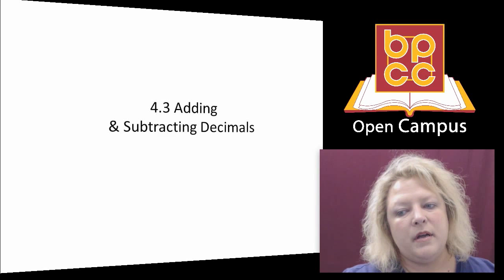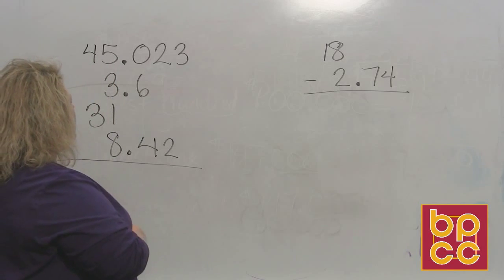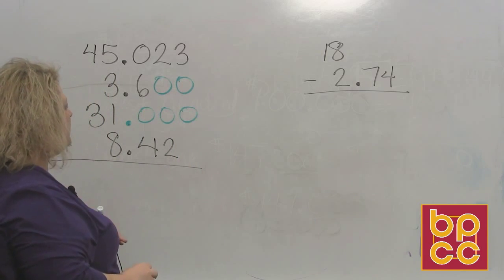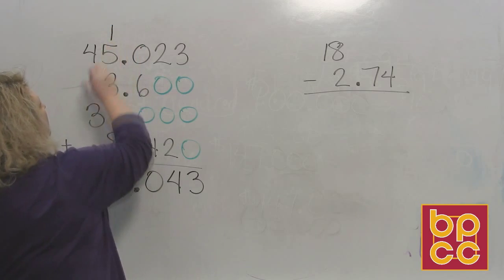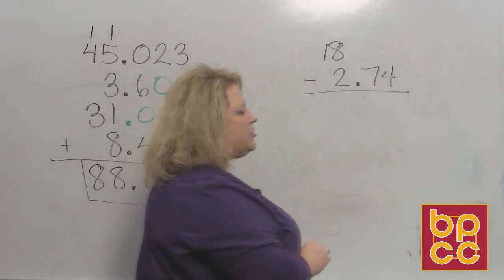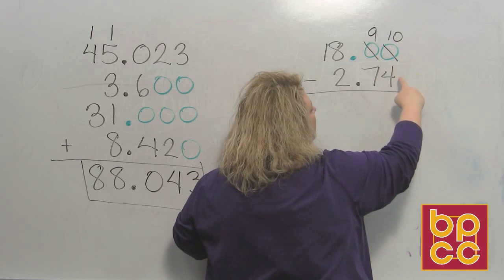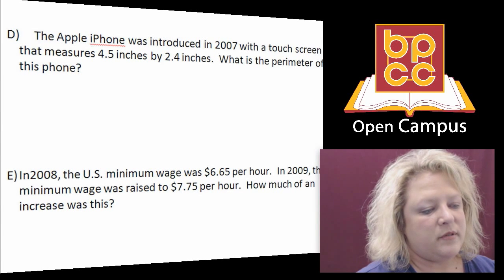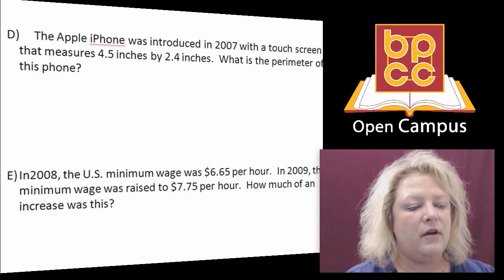Math 097 Module 10.1 - Adding and Subtracting Decimals